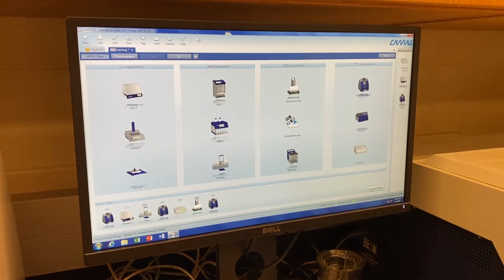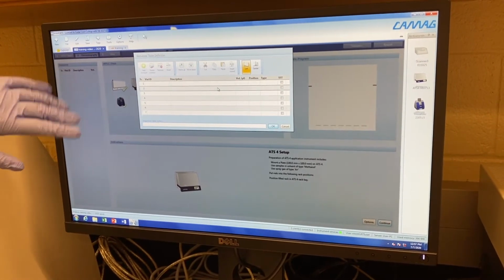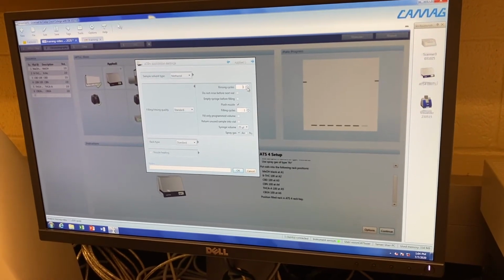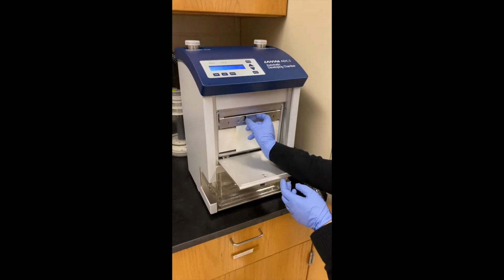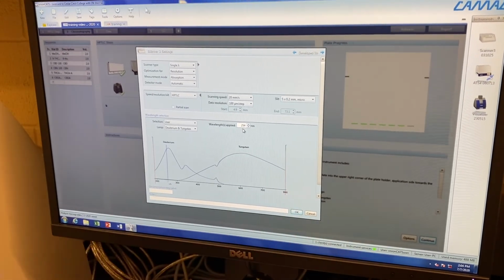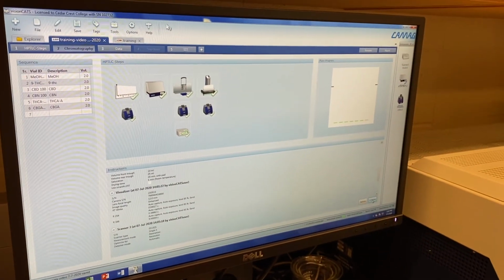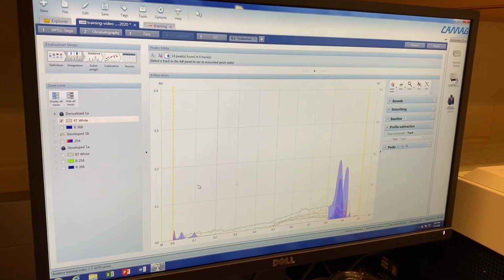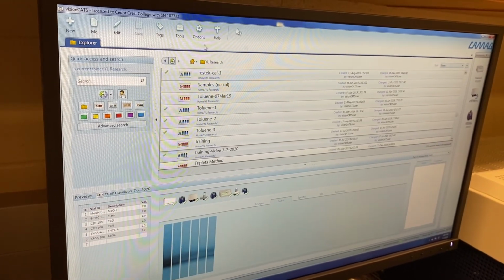HPTLC training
Tutorial of how to use a CAMAG High Performance Thin Layer Chromatography (HPTLC) system